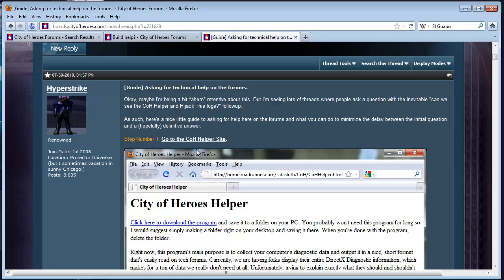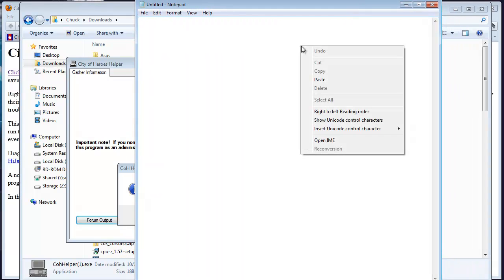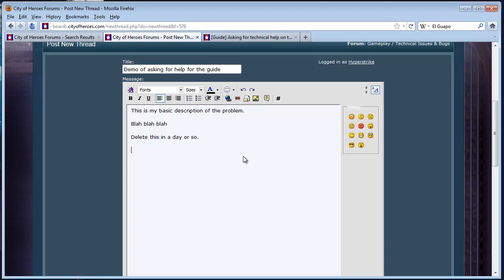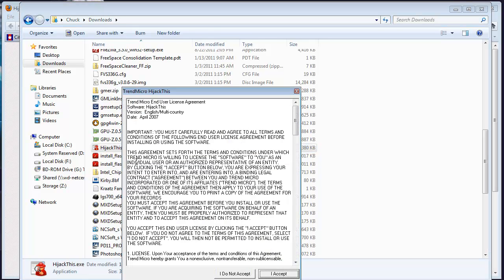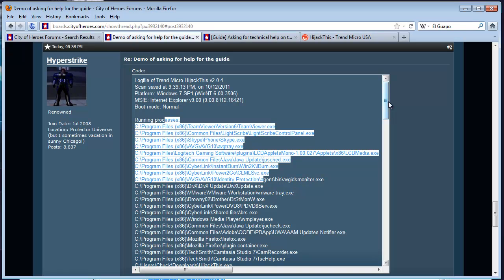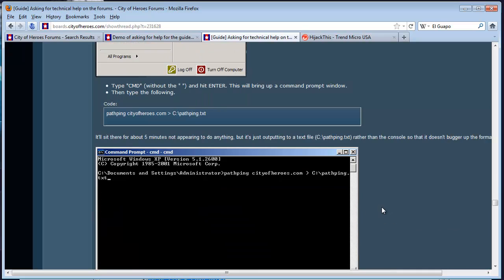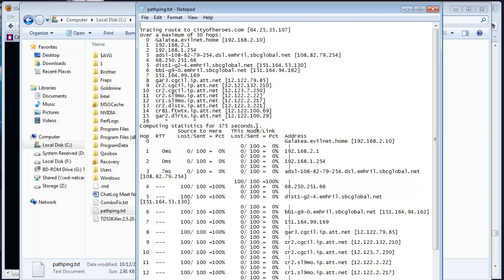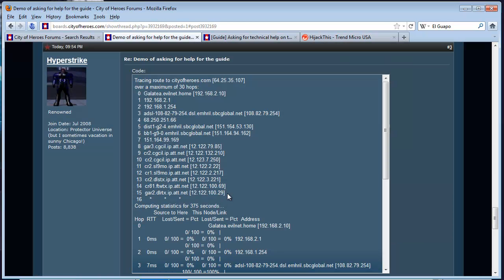Asking for Technical Help on the City of Heroes Forum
A while back I put up a guide to asking for technical help on the City of Heroes forums.  http:--boards.cityofheroes.com-showthread.php?t=231628   I figured I could record a (not so) quick video companion to show people how to do the same.